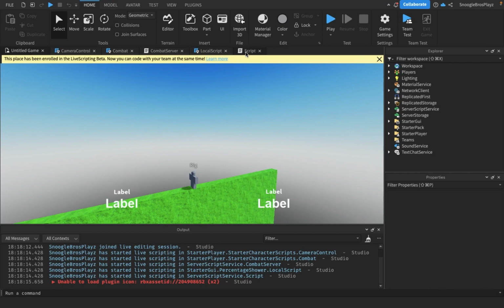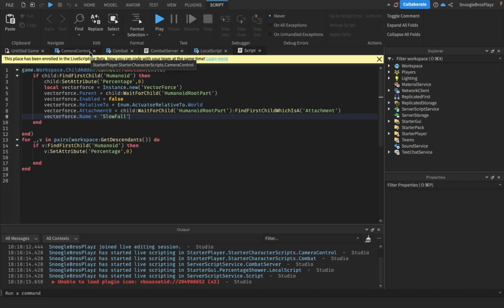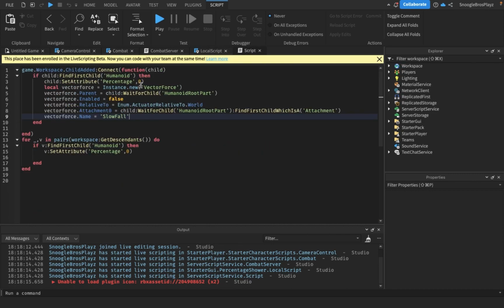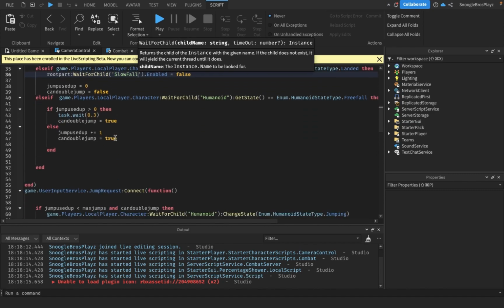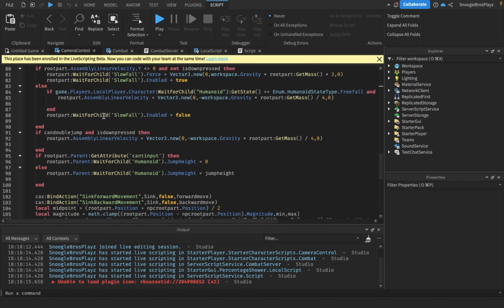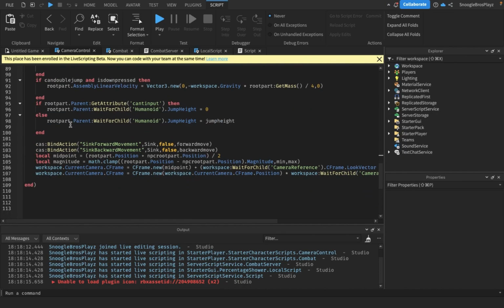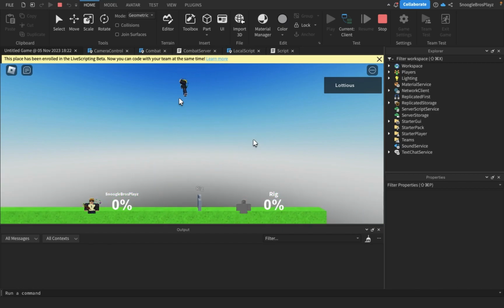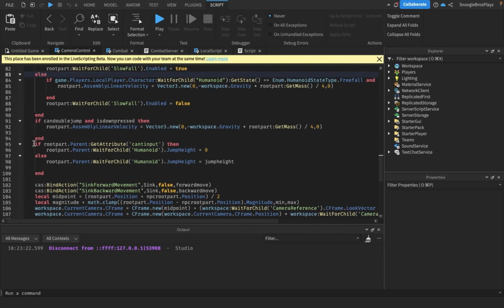Super Smash Bros in Roblox Studio Tutorials Part 4: Slow and Fastfalling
Hi im the guy that makes pizza tower in roblox studio tutorials and the guy thats making crossovers

ima just quickly explain crossovers which is a game im making

Crossovers is a roblox studio that I am making which is basically a fighting game where you play with characters from other roblox games. The characters are characters from popular roblox games.

this tutorial Kinda based off super smash bros ultimate mario